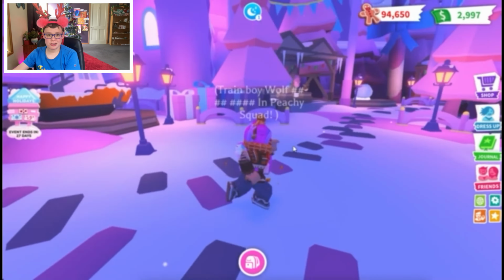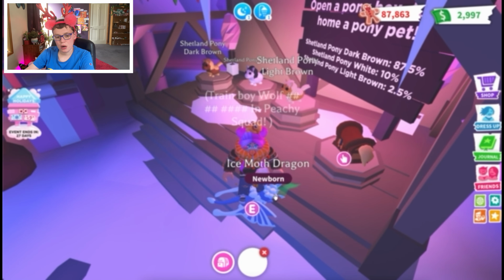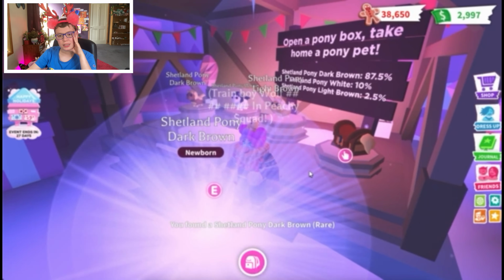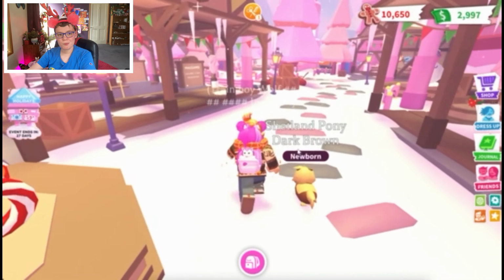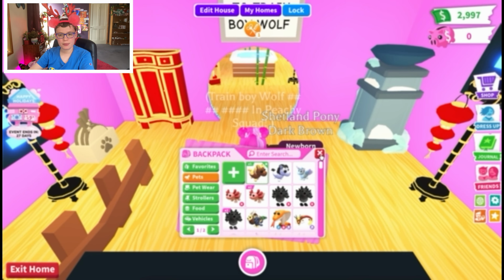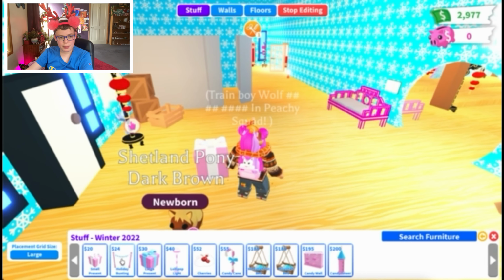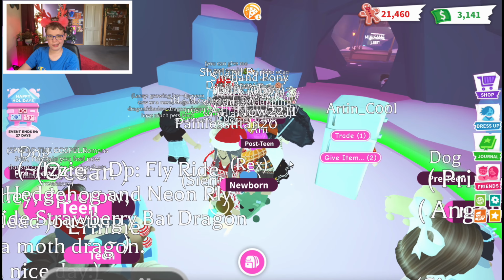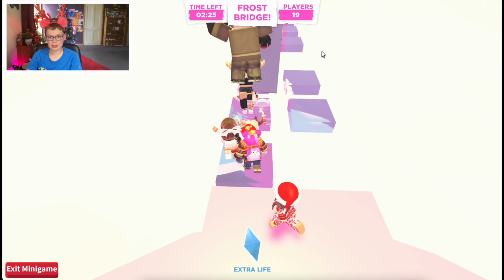NEW Adopt Me SHETLAND PONIES, Christmas FURNITURE and FROST BRIDGE Minigame! Roblox Adopt Me